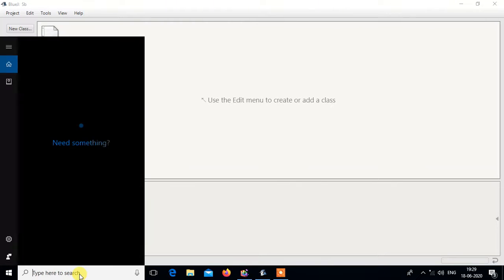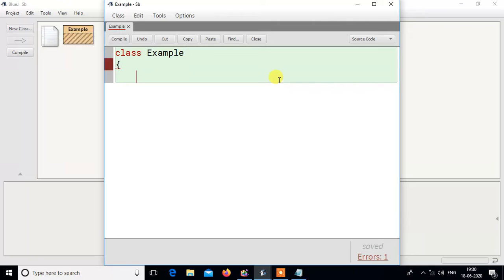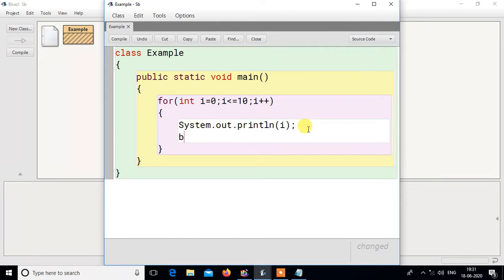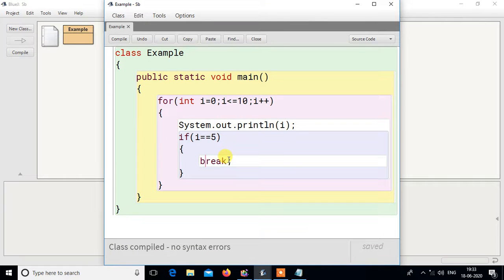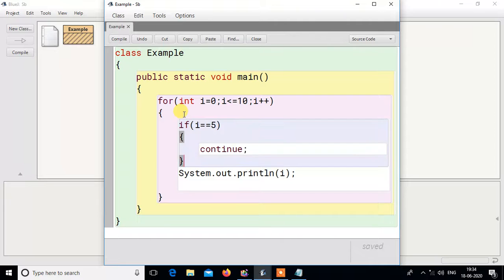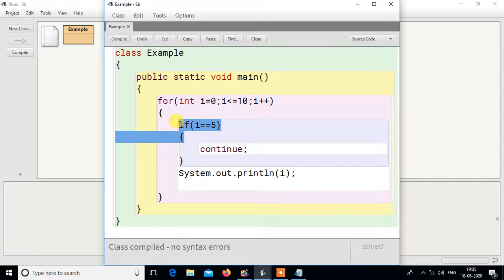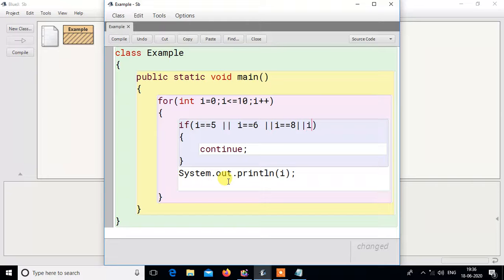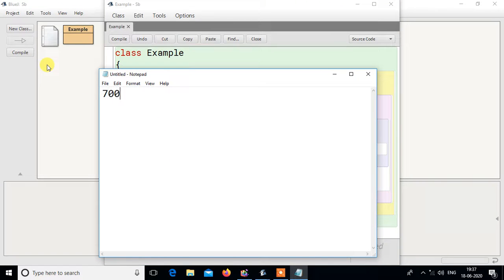CLASS IX LOOP9